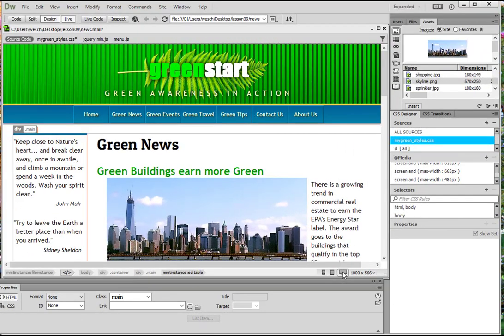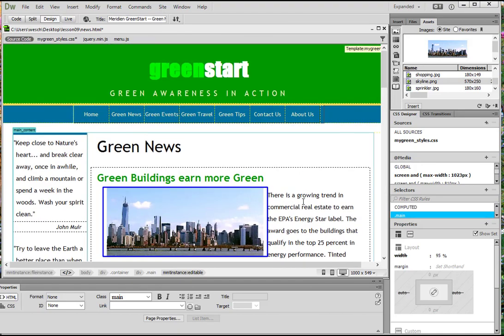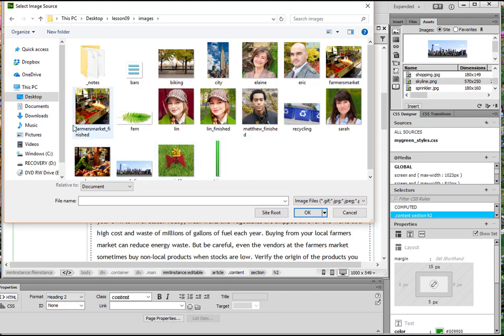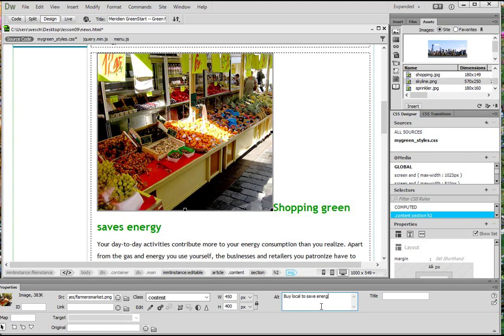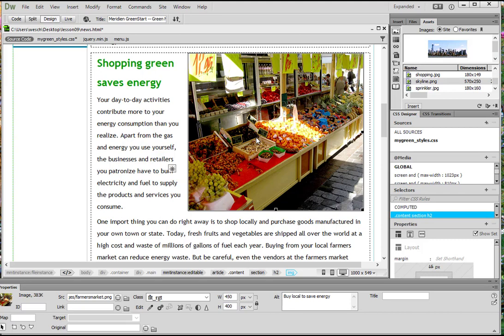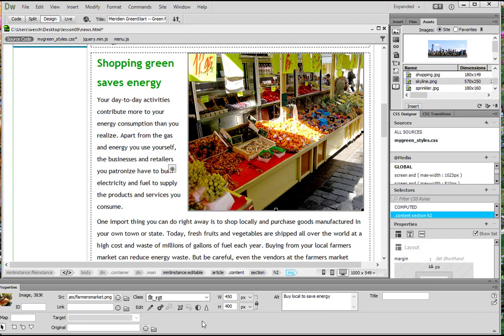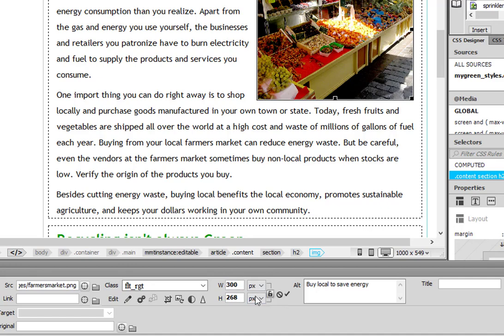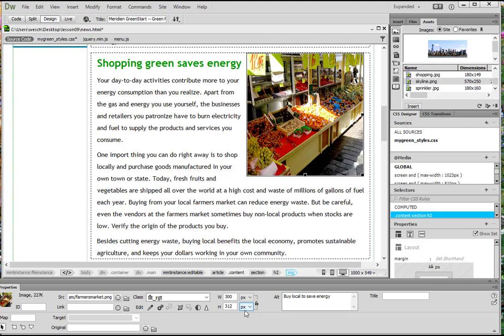Optimize Images with the Property Inspector in Dreamweaver CC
We use Dreamweaver CC to optimize images with the property inspector - including resizing.